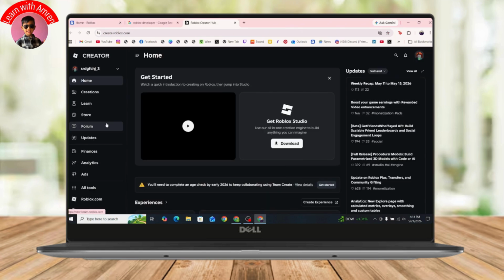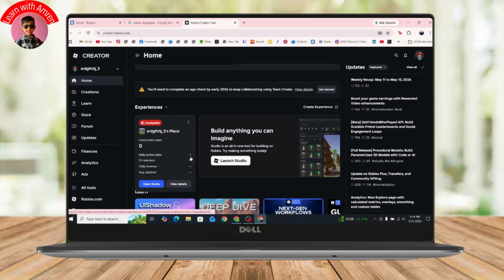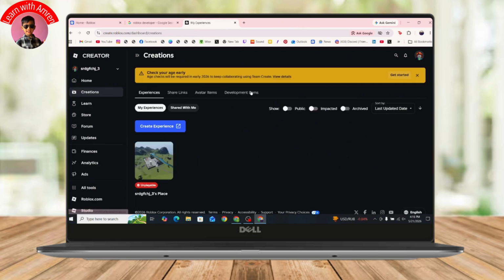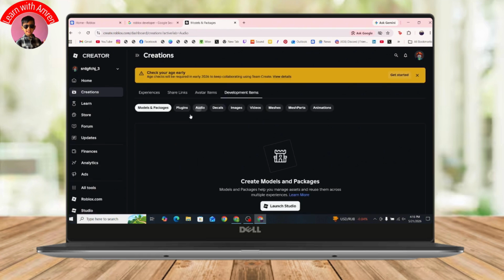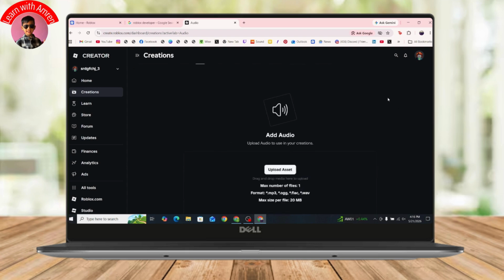How To Fix Can't Distribute Audio Error On Roblox Creator Store (2026)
How To Fix Can't Distribute Audio Error On Roblox Creator Store

Fix the "can't distribute audio" error on Roblox Creator Hub instantly. Log into your developer account, navigate to Create - Dashboard -Development Items - Audio, select your audio file, click configure, and enable the "Distribute to Marketplace" toggle. Restart your device and publish your audio successfully. Perfect guide for Roblox developers and creators.